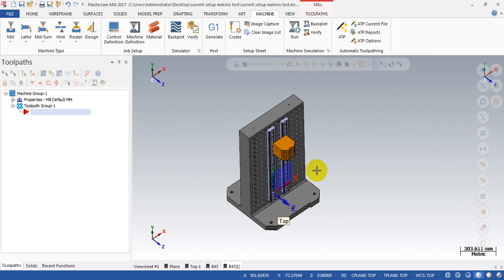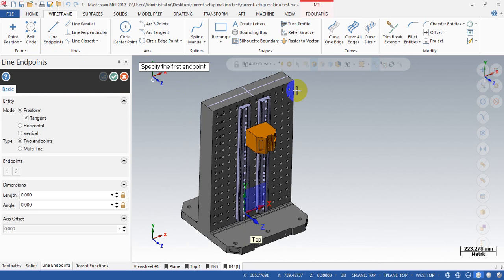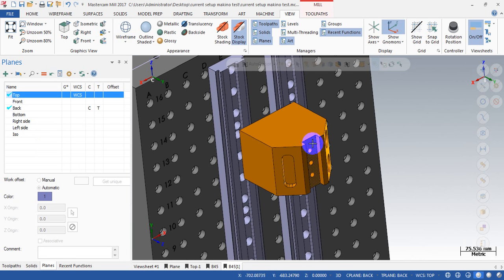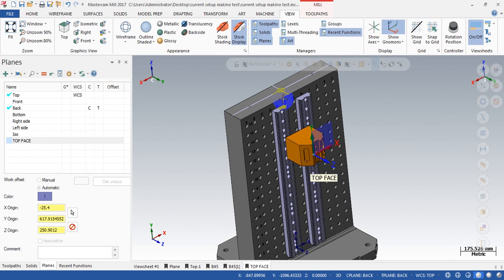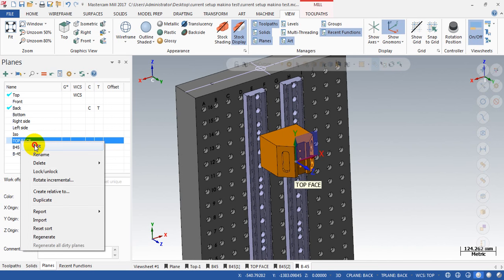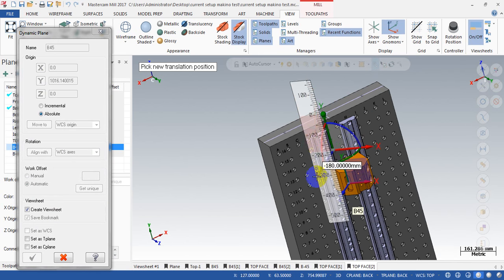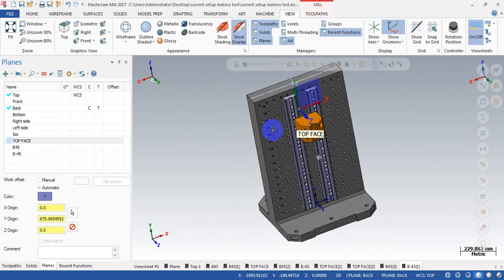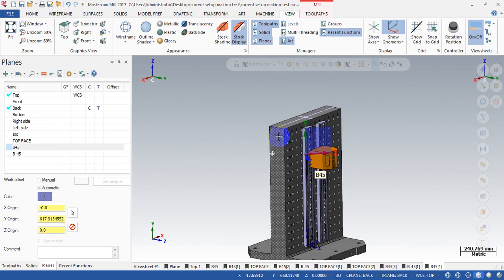MASTERCAM: CREATE TOOL PLANES ON A 4AXIS-HMC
UPLOADED ON REQUESTED
HOW TO CREATE TOOL PLANE ON A 4 AXIS  HORIZONTAL MACHINING CENTER.
I'M SORRY FOR MY BAD ENGLISH